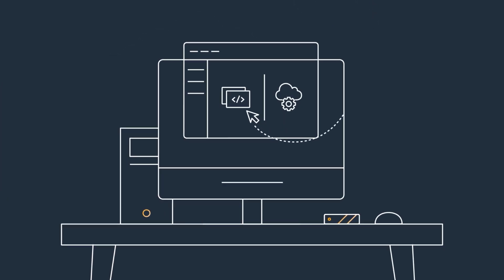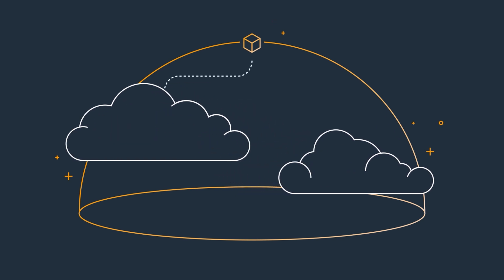AWS Mainframe Modernization Overview | Amazon Web Services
AWS Mainframe Modernization is a set of managed tools that provide infrastructure and software for seamlessly migrating, modernizing, and executing mainframe applications.